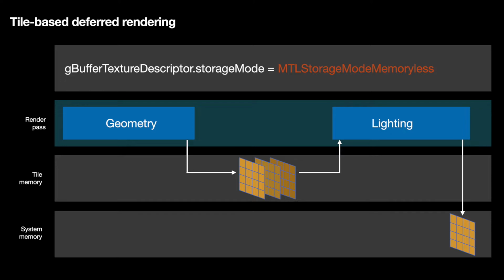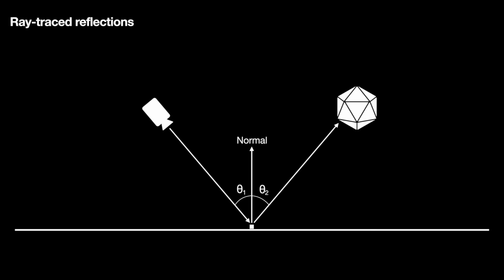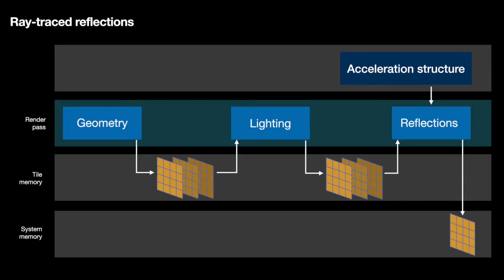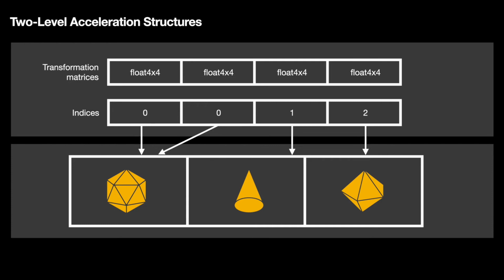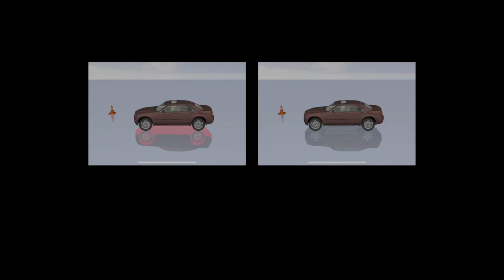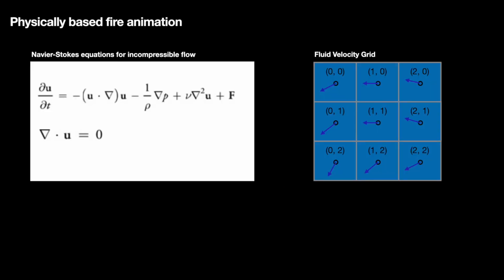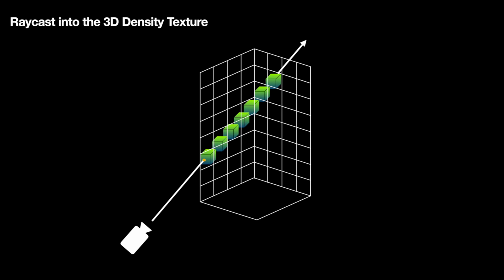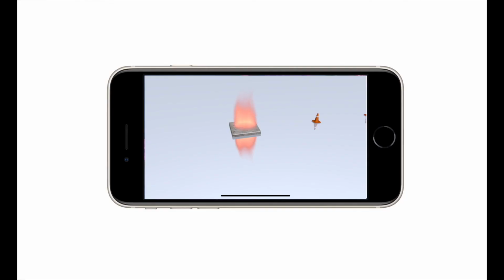Metal Ray Tracing Demo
Demonstration of the capabilities of a new graphics engine.